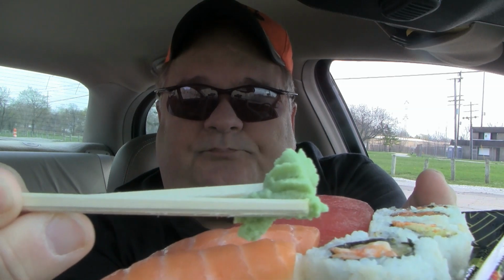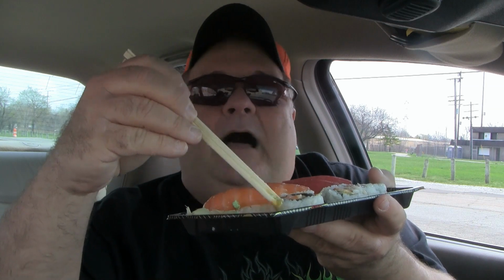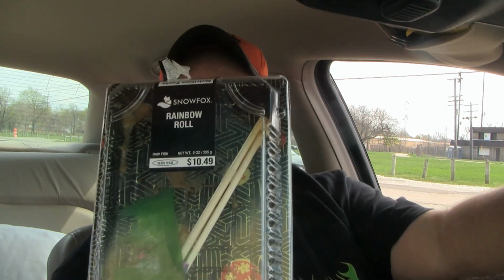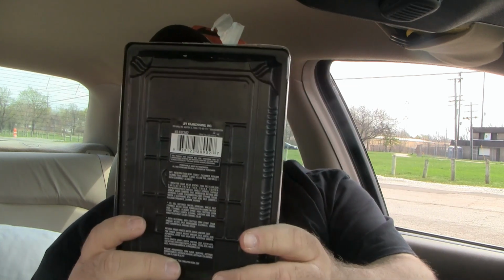Eating Kroger Sushi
sushi (usually uncountable, plural sushis)
A Japanese dish made of small portions of sticky white rice flavored with vinegar, usually wrapped in seaweed and filled or topped with fish, vegetables or meat.
For the vegetarians, she served cucumber sushi.
(proscribed) Raw fish, especially as a Japanese dish.  [quotations ▼]
Usage notes
Though the primary ingredient of Japanese sushi is flavored rice, non-Japanese people often assume that the defining component is raw fish, and occasionally use "sushi" to mean "raw fish". Raw slices of fish (or other meats) served without rice are properly called sashimi.